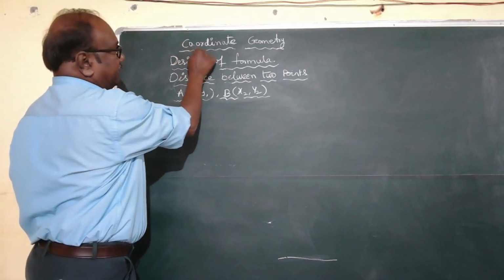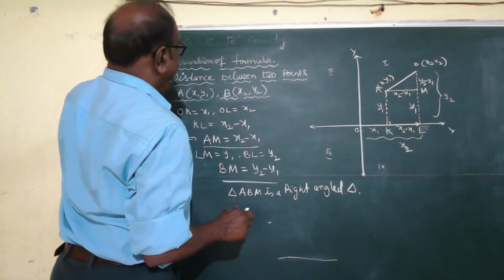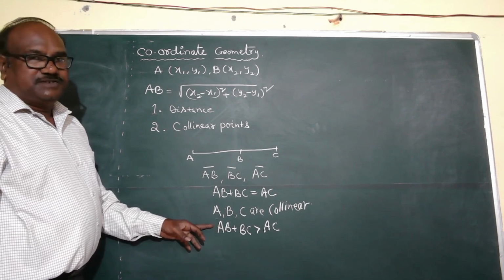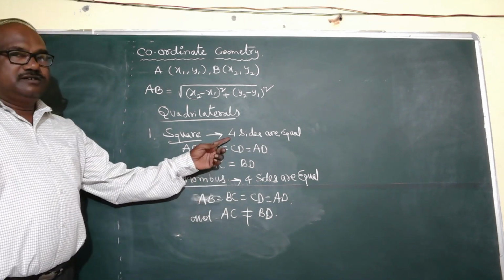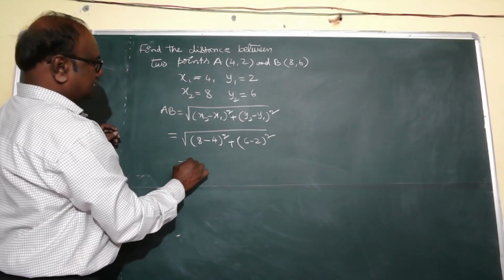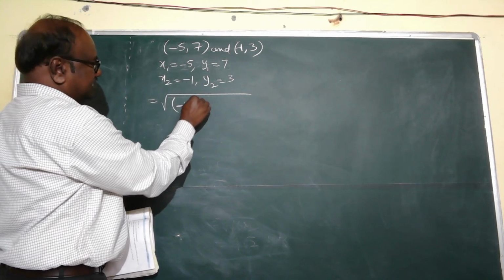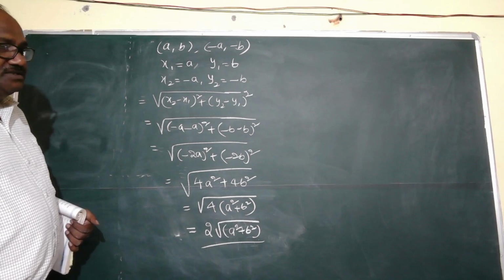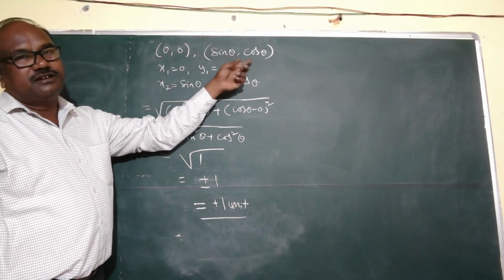CBSE MTB 0702/CBSE GRADE 10/ MATHEMATICS/CHAPTER 7/Co ordinate Geometry